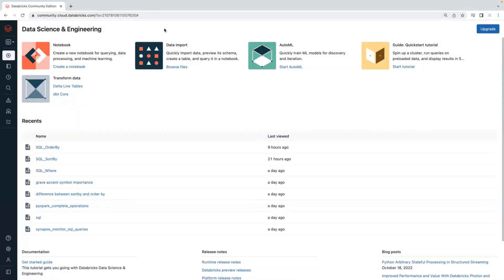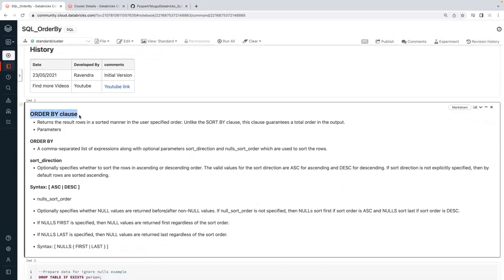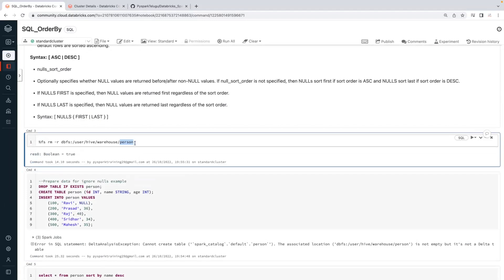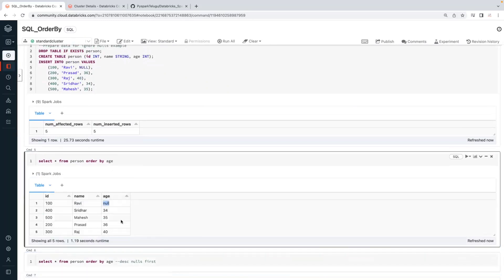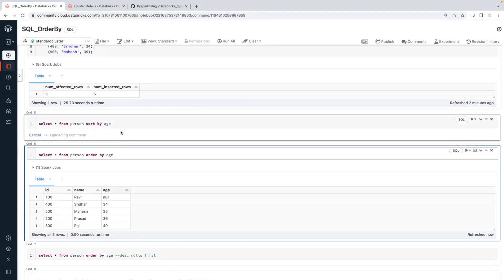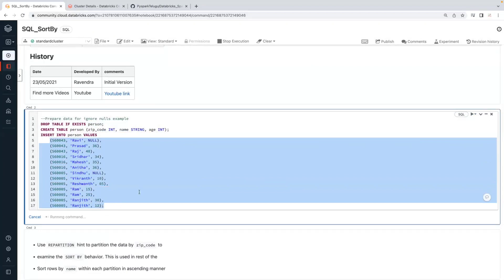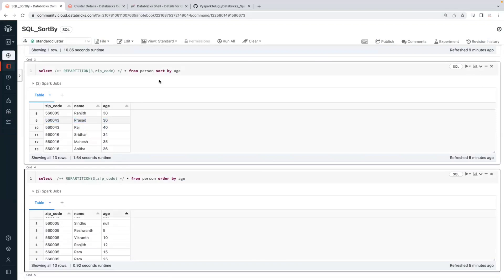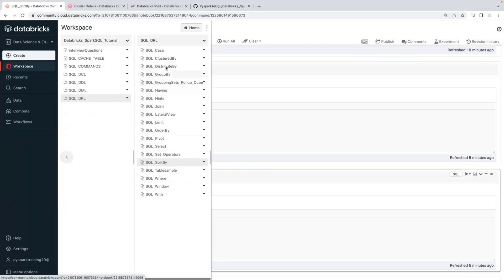Spark SQL for Data Engineering 18: SQL Order By and Sort By Clauses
sql,
sql tutorial,
my sql,
sql course,
sql full course in telugu,
sql joins,
pl sql,
sql injection,
sql full course in hindi,
sql commands,
sql queries,
sql server,
learn sql,

spark dataframe
pyspark sql
pyspark
spark sql column
spark scala
hive sql
hive
spark sql hive
scala
spark hive
python spark
python
sql join
spark join
spark sql query
spark apache
apache spark sql
spark functions
sql server
spark sql functions
databricks
databricks sql

RISING
spark sql dataframe
spark dataframe
spark scala
hive sql
spark sql hive
scala
python spark
python
spark sql join
sql join
spark join
spark sql query
spark functions
sql server
spark sql functions
databricks
databricks sql
pyspark dataframe
hadoop spark
rdd
rdd spark
sql cast